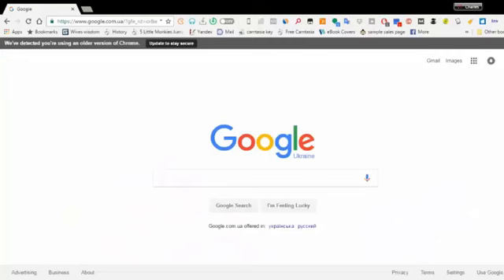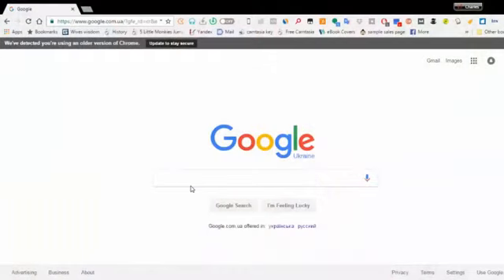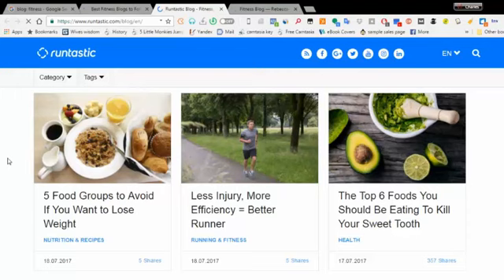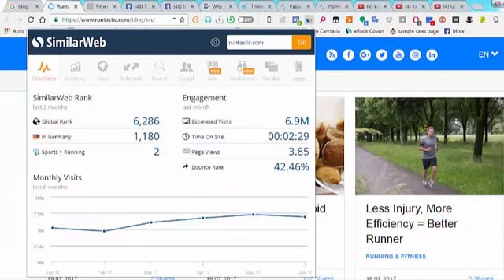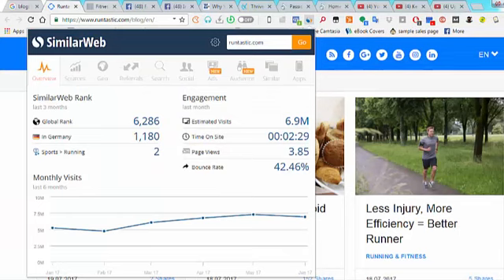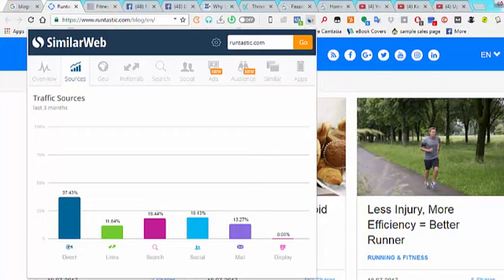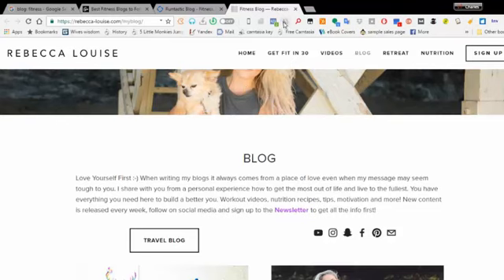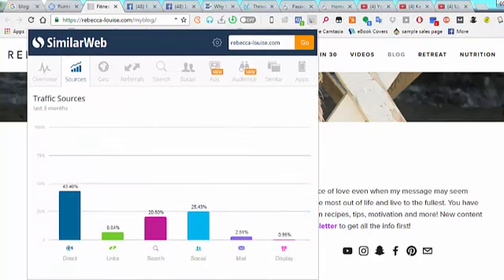Audience Research Google